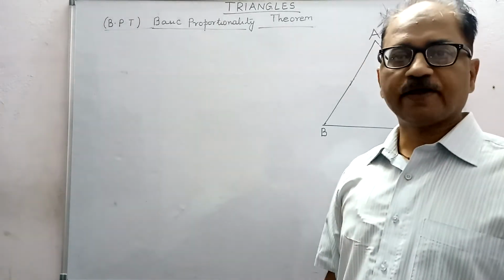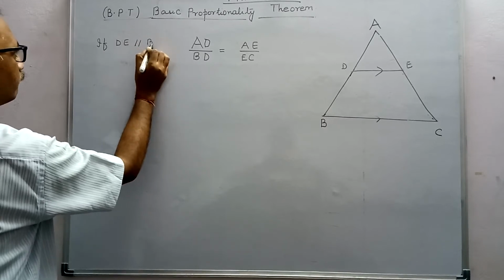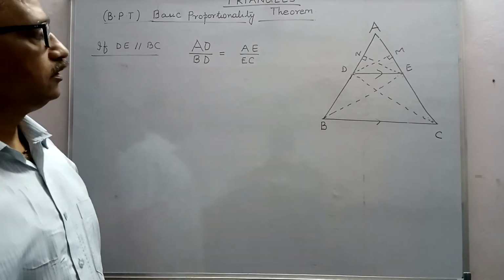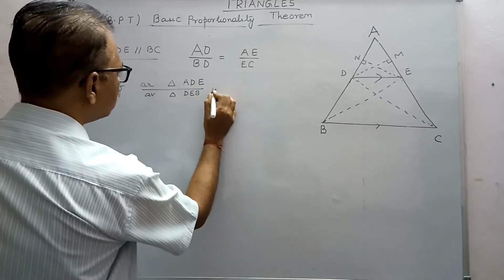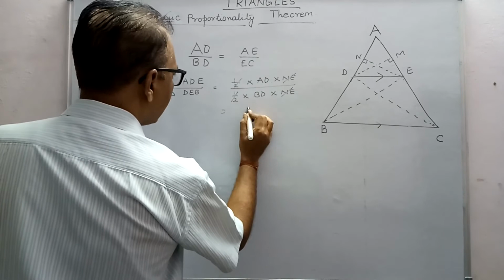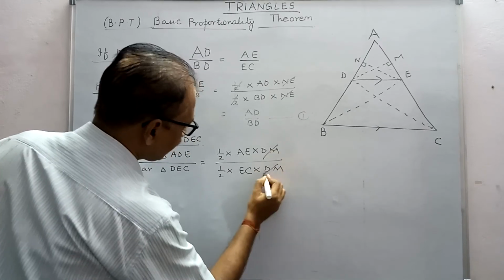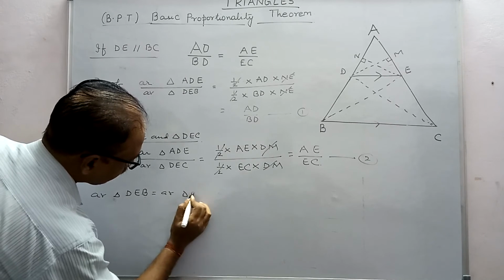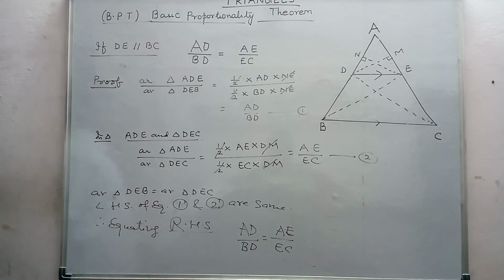Triangles | Class 10th | Basic Proportionality Theorem